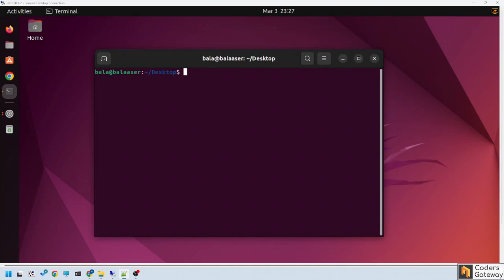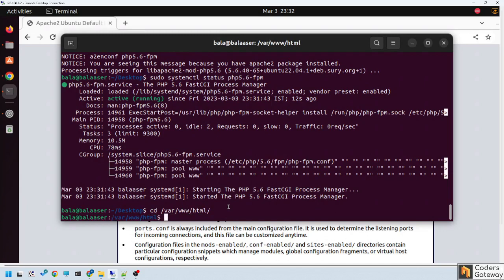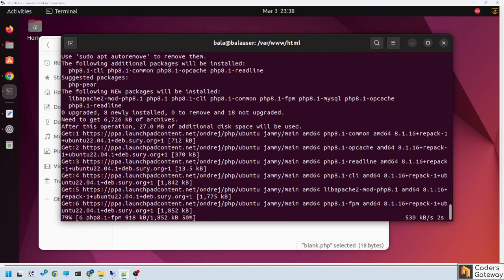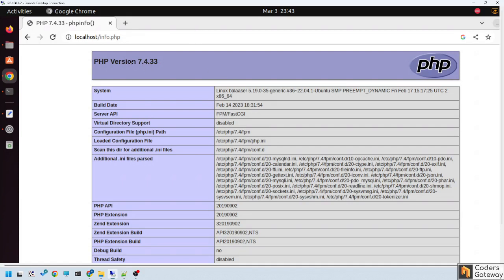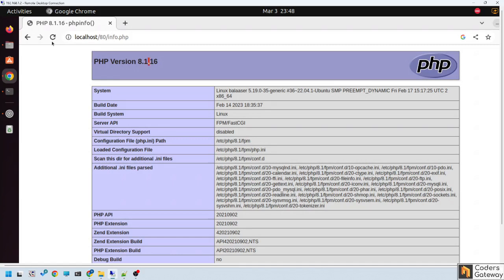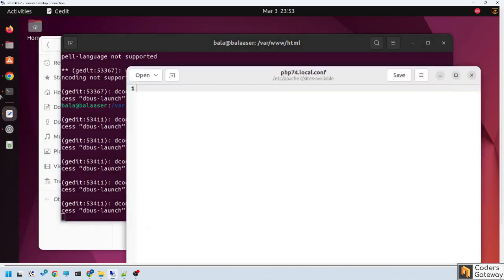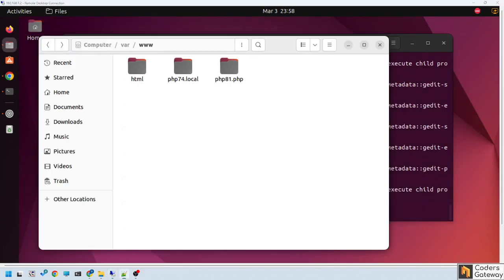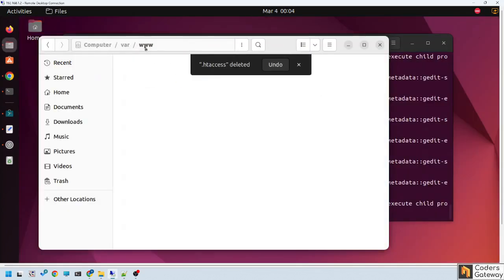Install Multiple PHP Versions run parallel USING .htaccess / separate VIRTUAL HOST for each, Ubuntu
Multiple PHP version install in Ubuntu.
Apache2, Apache.
Changing php version using .htaccess & keeping or settingup using separe virtual host for each php version.

Commands and points are below
sudo apt-get install software-properties-common -y

sudo apt-get install php8.2 php8.2-fpm php8.2-mysql libapache2-mod-php8.2 -y
Enable Mode
sudo a2enmod actions fcgid alias proxy_fcgi

To ENABLE .htaccess through change version

sudo gedit /etc/apache2/apache2.conf

Find :: Directory /var/www
Change "AllowOverride None"  To "AllowOverride All"  and save it

[Directory /var/www/]
        Options Indexes FollowSymLinks
        AllowOverride All
        Require all granted
[/Directory]

MODE 1: Using .htaccess

NOTE :
 Change/Replace "Square Brackets [  &  ] " tags to "Less than" and "Greater than" characters in your site file. change 5.6 to your necessary version like php7.4, php8.1 etc
[FilesMatch \.php$]
    # Apache 2.4.10+ can proxy to unix socket
    SetHandler "proxy:unix:/var/run/php/php5.6-fpm.sock|fcgi://localhost"
[/FilesMatch]

MODE 2: In Terminal Mode : check installed php version  & switch to other version

sudo update-alternatives --config php

Mode 3: for VIRTUAL HOST setup
sudo gedit /etc/hosts
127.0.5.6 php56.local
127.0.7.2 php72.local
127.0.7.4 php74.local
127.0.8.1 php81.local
FOR Virtual host Need to create sites in below location

 sudo gedit /etc/apache2/sites-available/php74.local.conf
 sudo gedit /etc/apache2/sites-available/php81.local.conf
 sudo gedit /etc/apache2/sites-available/php74.local.conf

Code for each virtual host sites:
NOTE :
 Change/Replace "Square Brackets [  &  ] " tags to "Less than" and "Greater than" characters in your site file. change 56 to your site version like 81,74,72 like that.

Change this "php5.6-fpm"  To "php8.1-fpm" or php7.4-fpm

[VirtualHost *:80]
     ServerName php56.local
     DocumentRoot /var/www/php56.local
     DirectoryIndex info.php

     [Directory /var/www/php56.local]
        Options Indexes FollowSymLinks MultiViews
        AllowOverride All
        Order allow,deny
        allow from all
     [/Directory]
  [IfModule dir_module]
     DirectoryIndex index.php index.html
     [/IfModule]

    [FilesMatch \.php$]
      # For Apache version 2.4.10 and above, use SetHandler to run PHP as a fastCGI process server
      SetHandler "proxy:unix:/run/php/php5.6-fpm.sock|fcgi://localhost"
    [/FilesMatch]

     ErrorLog ${APACHE_LOG_DIR}/php56.local_error.log
     CustomLog ${APACHE_LOG_DIR}/php56.local_access.log combined
[/VirtualHost]

Additional Extenstions  (curl, xml, gd library, mbstring, initl (for normalisation class issue fix in Laravel))
sudo apt-get install php5.6-curl php5.6-xml php5.6-gd php5.6-intl php5.6-mbstring -y
sudo apt-get install php7.2-curl php7.2-xml php7.2-gd php7.2-intl php7.2-mbstring -y
sudo apt-get install php7.4-curl php7.4-xml 7.4-gd php7.4-intl php7.4-mbstring -y
sudo apt-get install php8.1-curl php8.1-xml 8.1-gd php8.1-intl php8.1-mbstring -y
sudo apt-get install php8.2-curl php8.2-xml 8.2-gd php8.2-intl php8.2-mbstring  -y